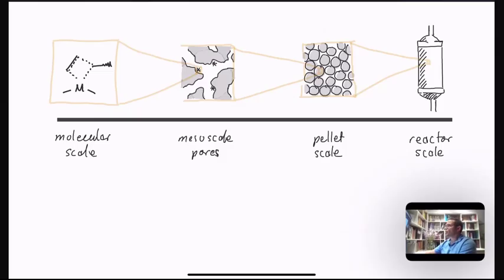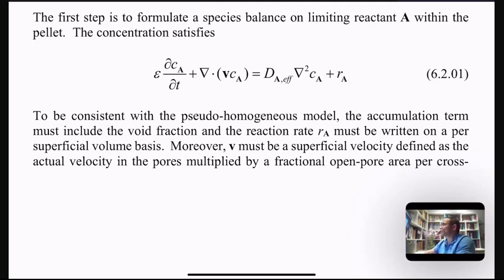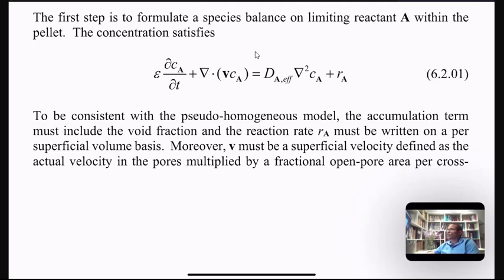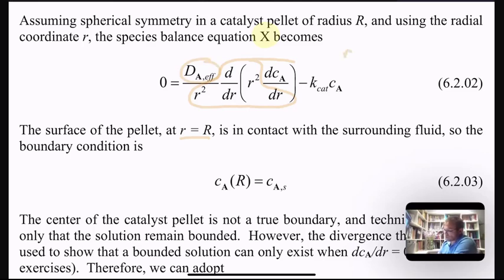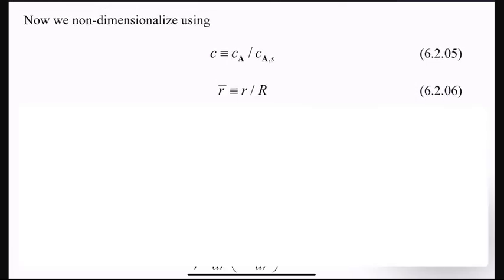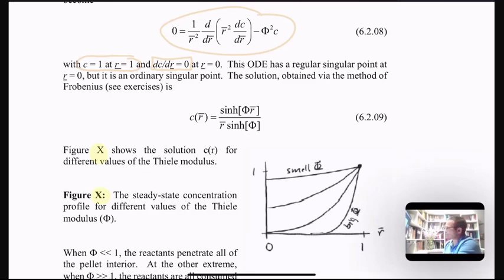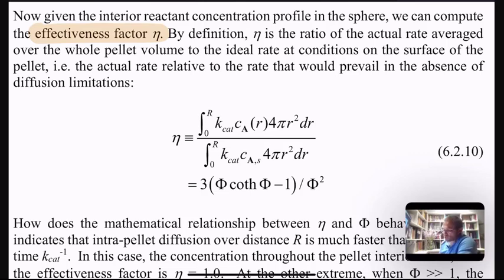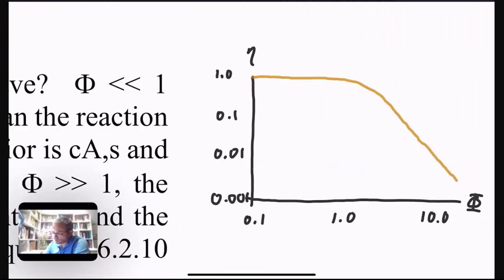Kinetics and Reaction Engineering - Transport Effects - part 2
Starting from full non-steady species balance equation in porous media, we derive the Theile modulus and effectiveness factor for first order irreversible and isothermal kinetics in a spherical catalyst pellet